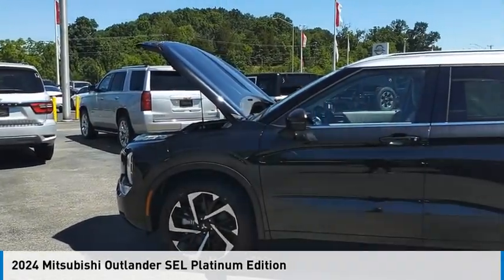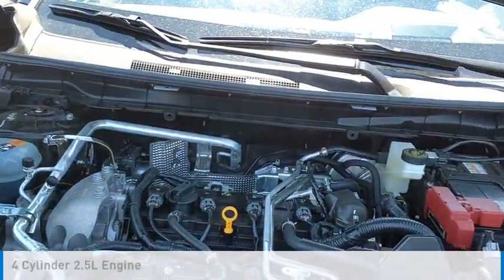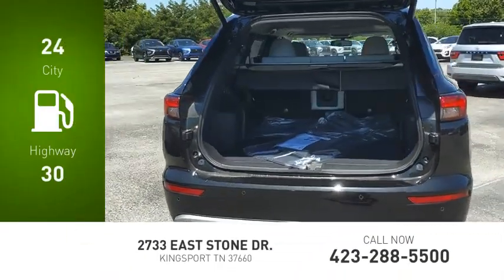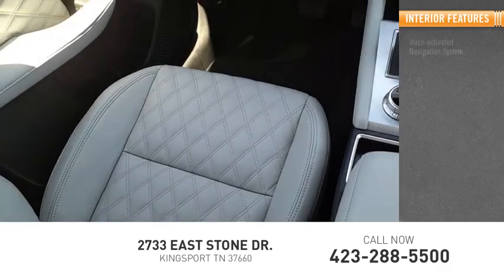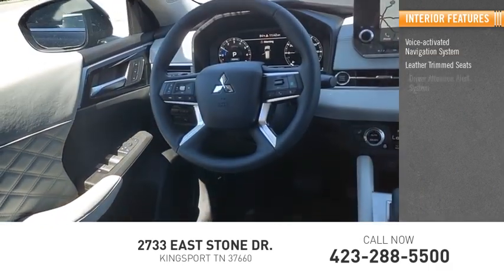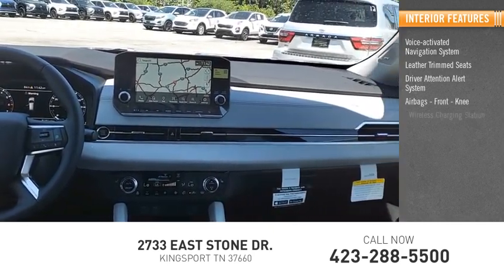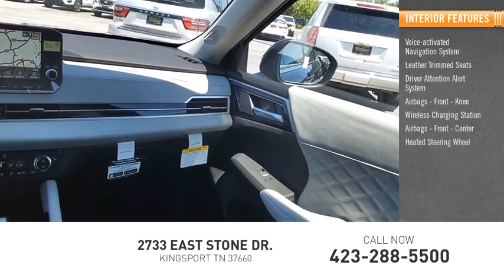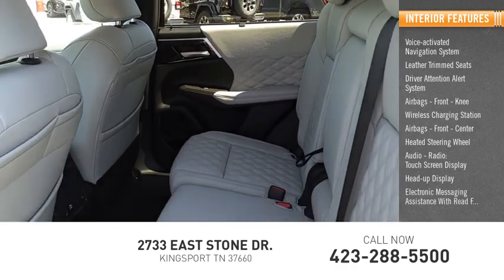2024 Mitsubishi Outlander Kingsport TN M4017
2024 Mitsubishi Outlander SEL Platinum Edition

2733 East Stone Dr.

Black Diamond 2024 Mitsubishi Outlander SEL 4WD CVT 2.5L 4-Cylinder DOHC 4WD.brbr24/30 City/Highway MPG